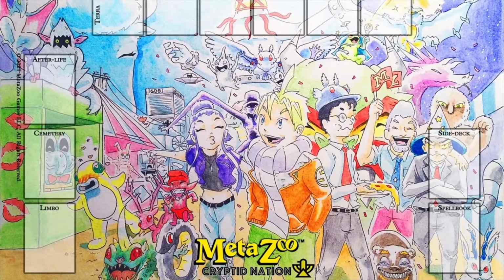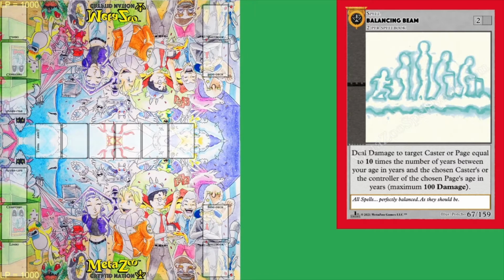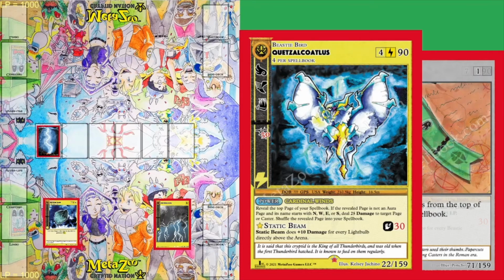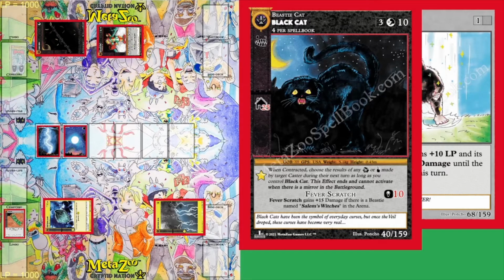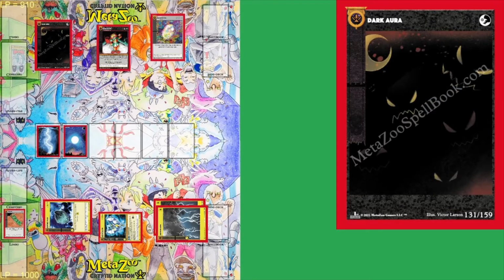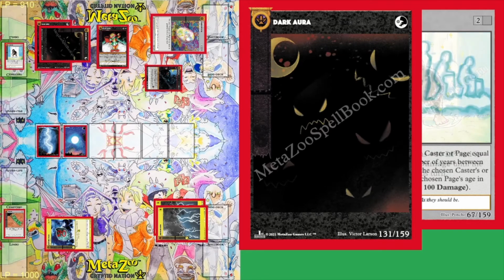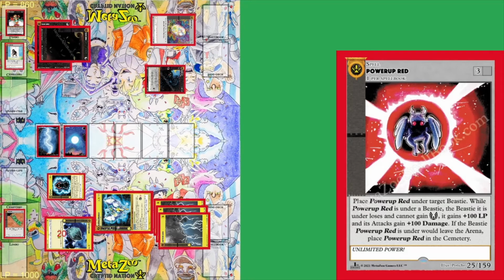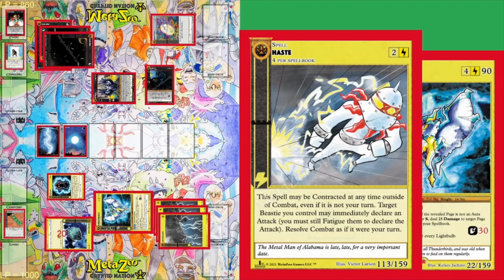How To Play MetaZoo - MetaZoo Walkthrough of a game with descriptions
*We Goof!  When destroying the Killer Clown Damage should not carryover to the Caster* It would only carryover if original attack was on Caster and Killer Clown was not fatigued and declared a defender by the opposing Caster.  The Refractor Line Guys show you How To Play MetaZoo.  A Walkthrough of a MetaZoo game.  Strategy, deck builds, and basic rules with easy to follow descriptions of the game.  TCG, Trading Card Game, NEW and HOT!  Also explains why the MothMan card is so good and worth it's value.  The Refractor Line Live every Wed 530 Eastern on Twitch - TheRefractorLine